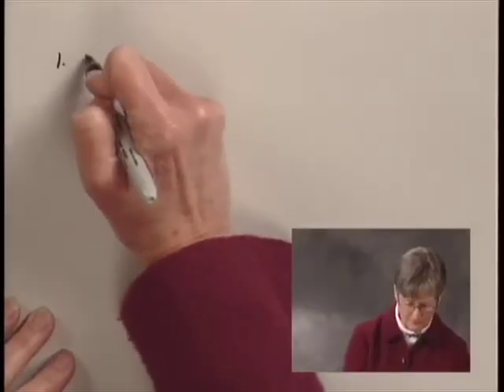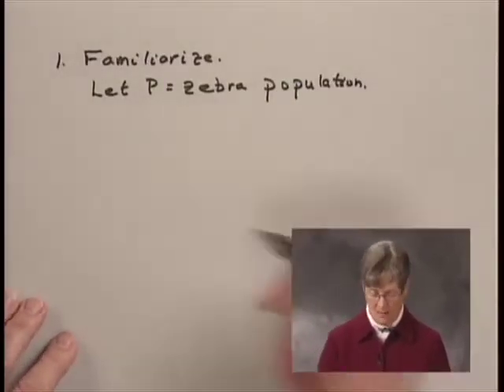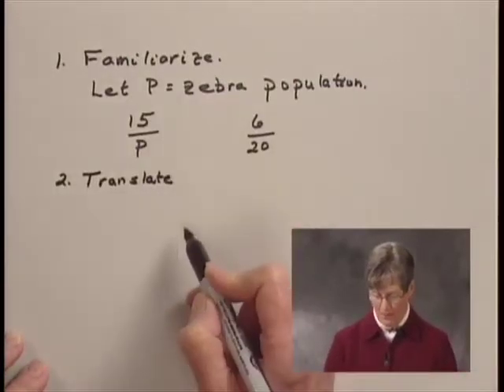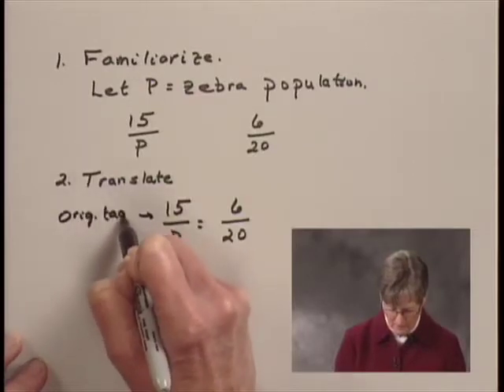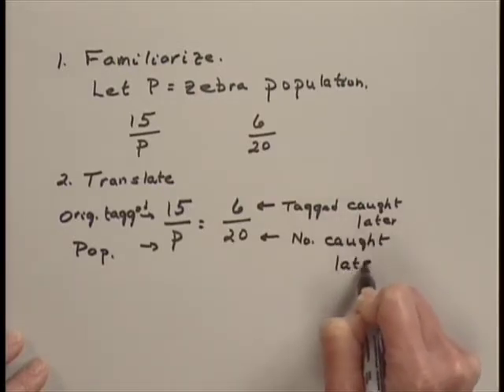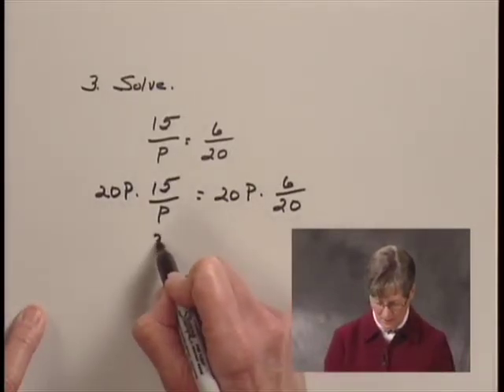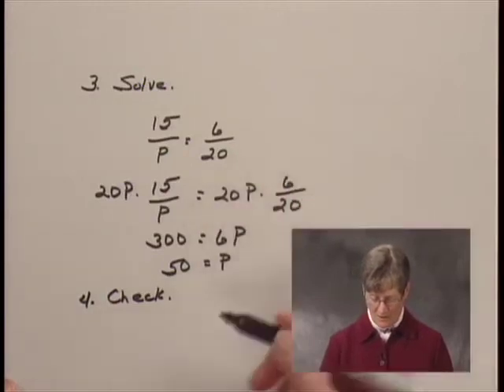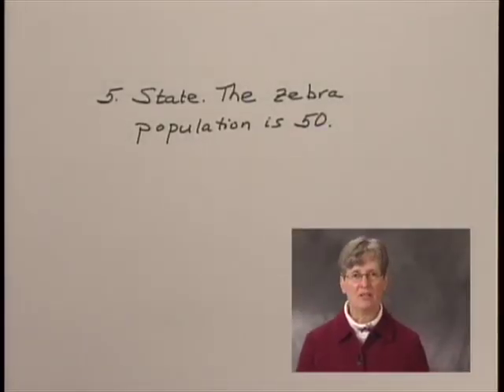Bittinger Developmental Mathematics 9e Chapter Test Prep Ch. 12 Ex. 28